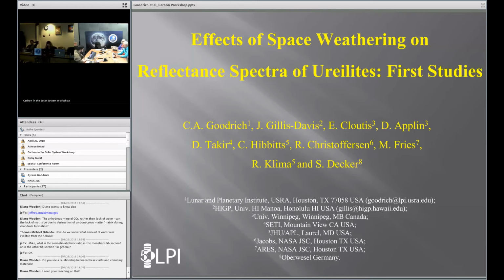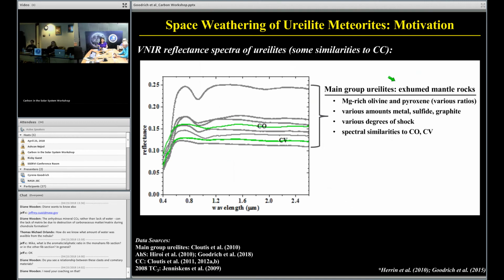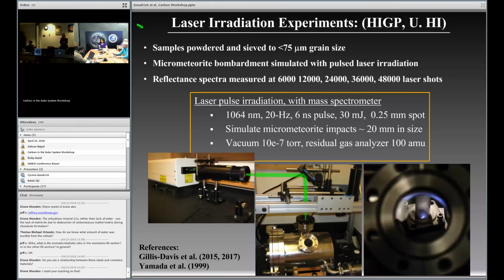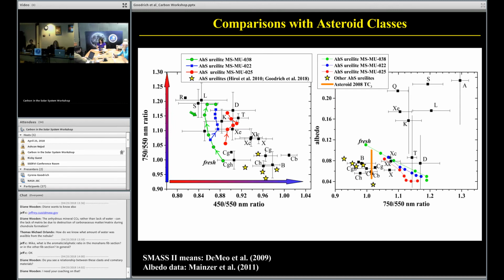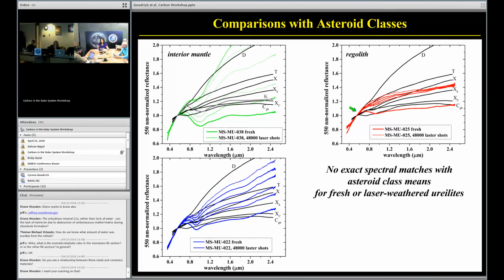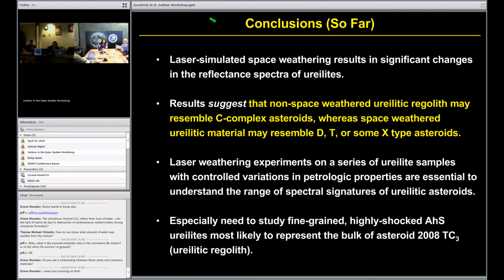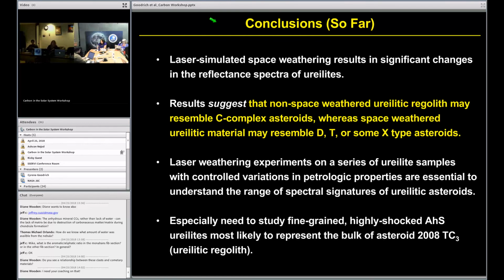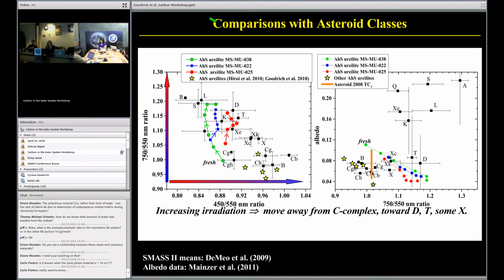Carbon in the Solar System Workshop: Cyrena Goodrich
Space Weathering in Ureilites, a Major Group of Carbon-rich Differentiated Meteorites: Implications for Compositions of Dark Asteroids
Cyrena Goodrich